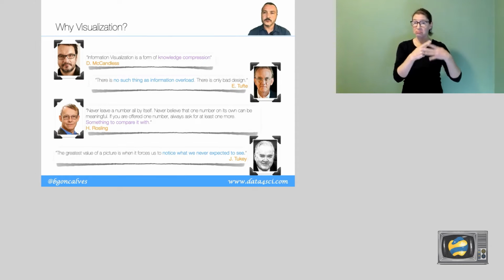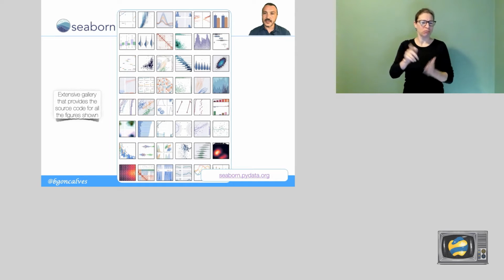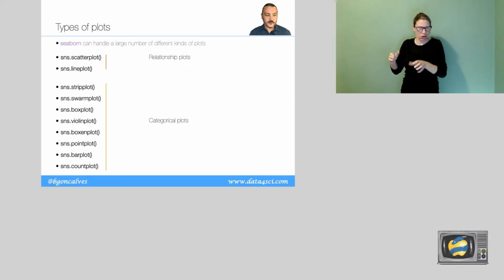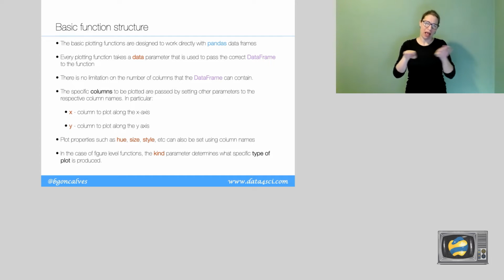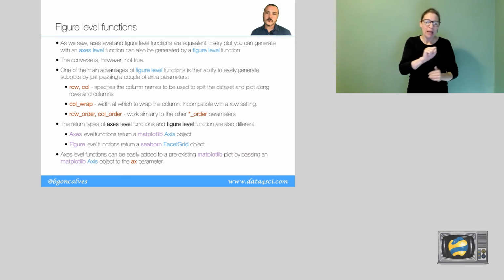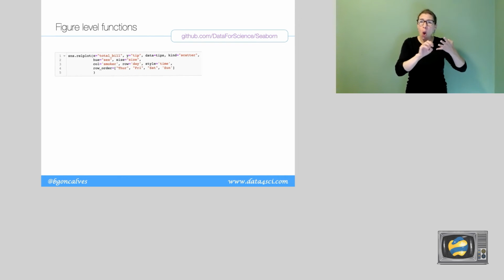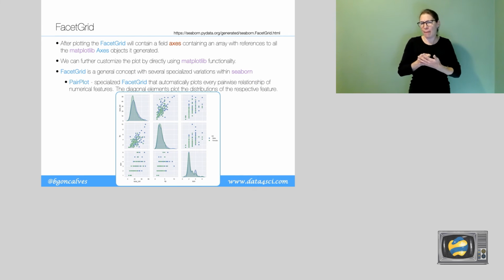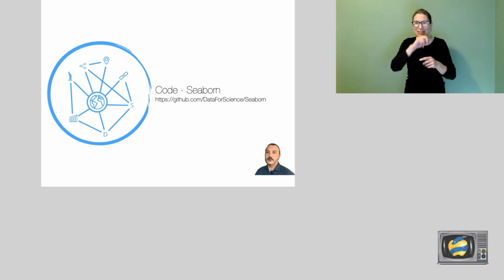Visualization with seaborn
Speaker: Bruno Gonçalves

Seaborn is a visualization package that builds on top of matplotlib and pandas to provides a simple, functional, interface that is capable of generating sophisticated and beautiful visualizations. In this lecture we will provide a systematic overview of the way in which seaborn is structured, how it can be used for data exploration and to produce publication ready figures and visualizations.